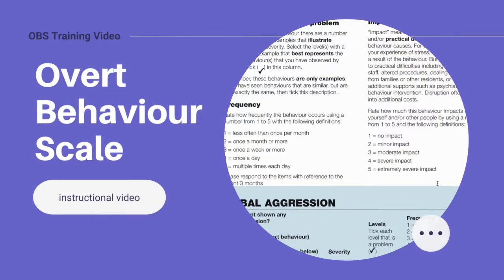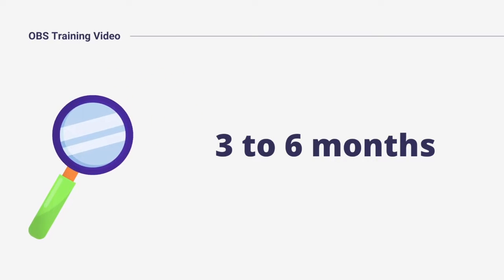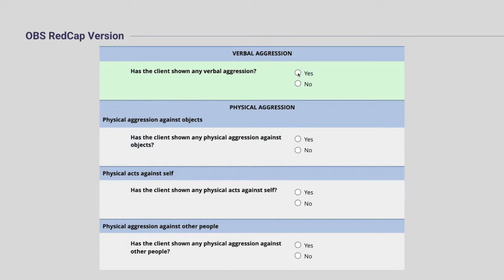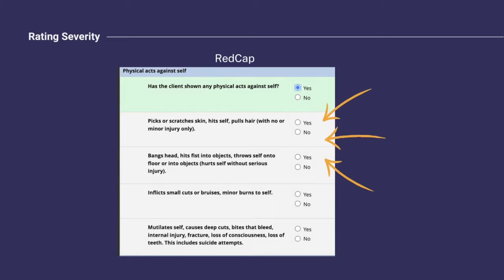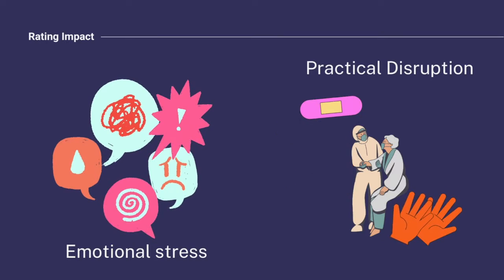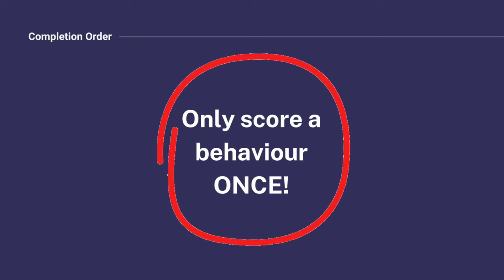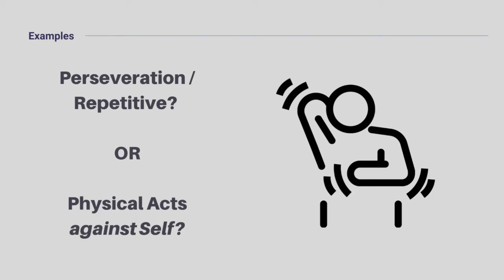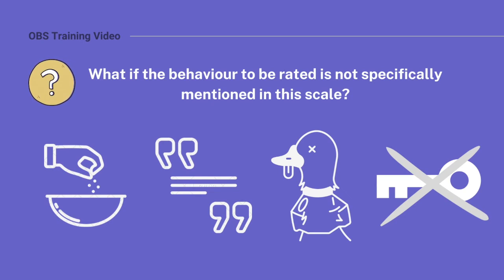Overt Behaviour Scale Instructional Video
This video guides you through how to complete the Overt Behaviour Scale for the 5-week family-directed Positive Behaviour Support education program